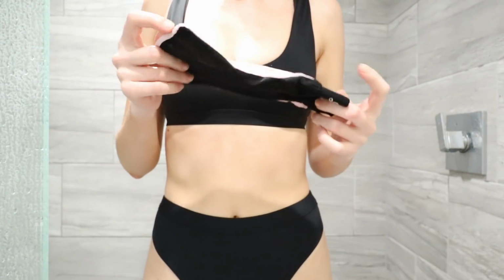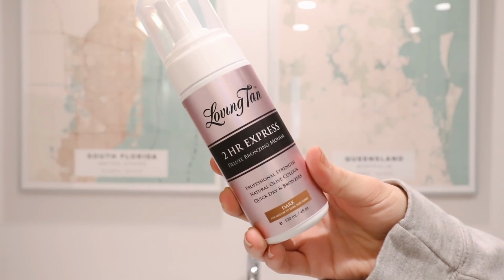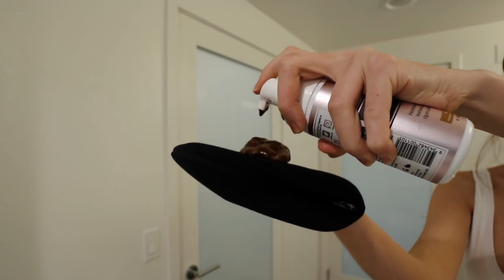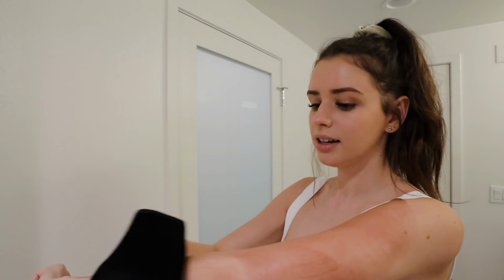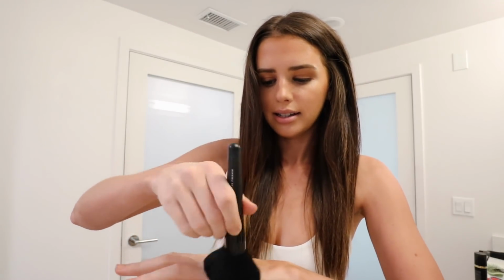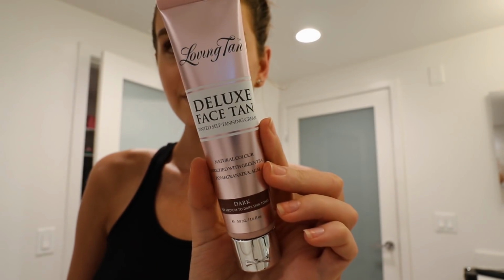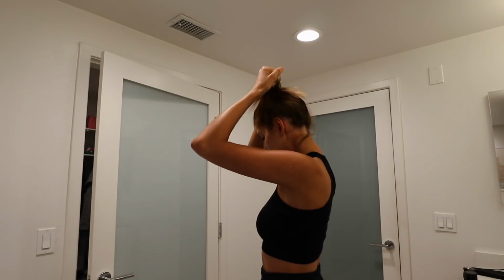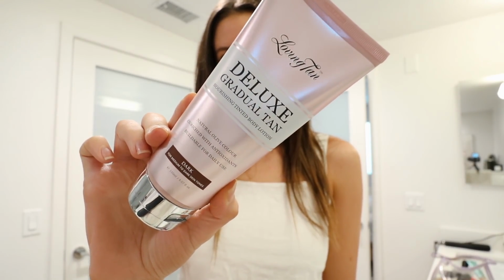UPDATED SELF TAN ROUTINE! (+ no foundation makeup)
SELF TAN ROUTINE (+ No Foundation Makeup!) all you need to know when it comes to self tan! :)

use my code JESSMITT to get a free mitt with any purchase of mousse, face tan, bronze shimmer or gradual tan!!